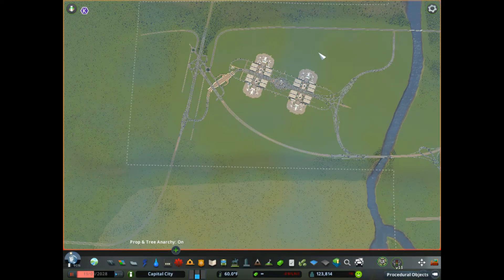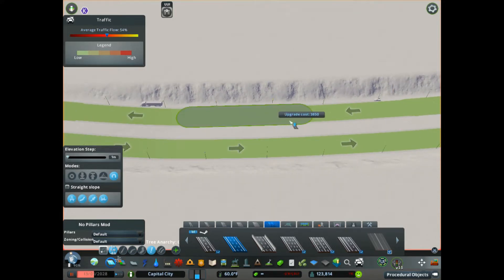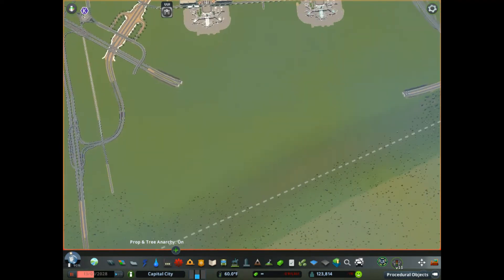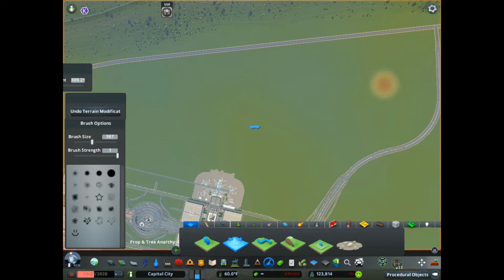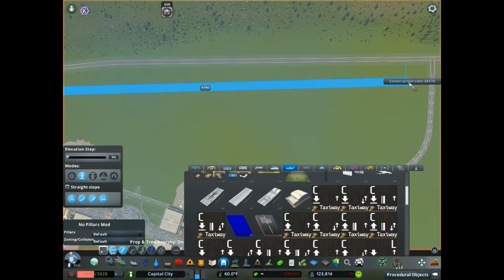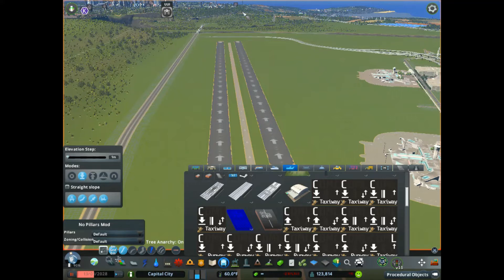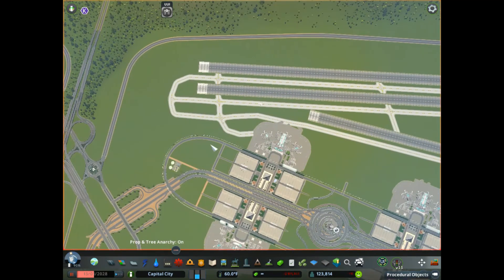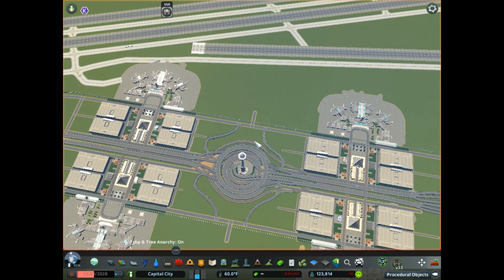Cities Skylines: Custom Airport Runways / Taxiways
Capital City is a huge planned city, with the need for a huge airport, this custom airport has been designed as a functional airport and a tourist destination inside a larger city, with duty free shopping, resorts, and other tourist attractions. Part Seven in this video we lay down  the first three runways and some taxiways.  We going over some of the new Airports DLC information that was recently released.  Stay to the end to see the screen shots.